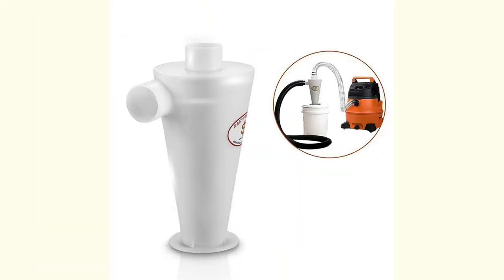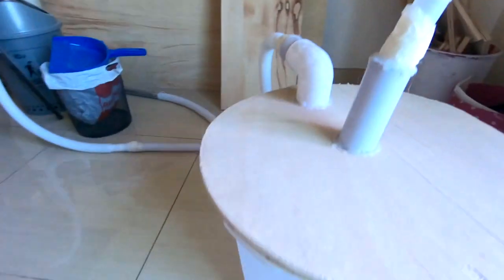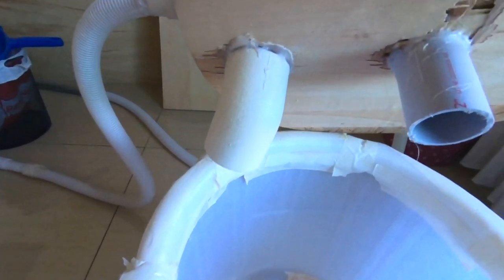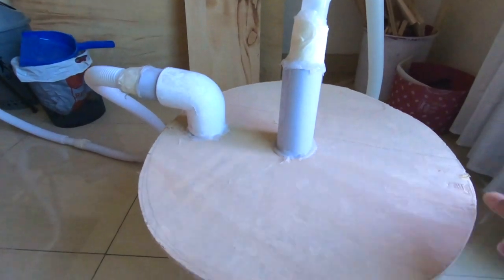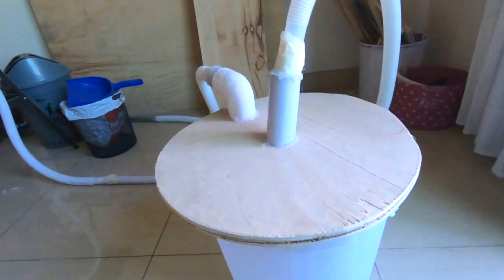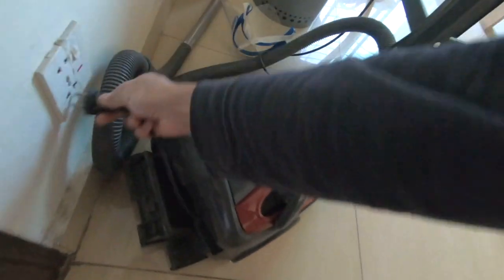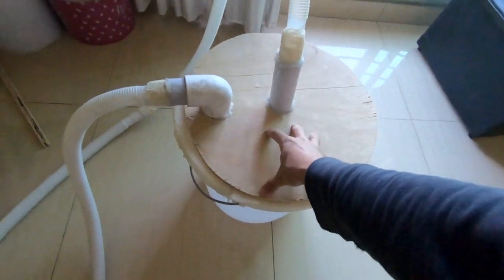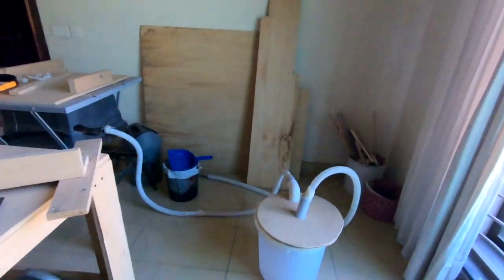Easiest DIY Dust Collector Cyclone with Home Vacuum Cleaner! Under 5 dollars!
I couldn't find a cyclone or dust collector in my region for my woodworking, so I made one...for under 5 dollars! And that too with a home vacuum! In this video I show you the cyclone dust collector system I made for under $5!